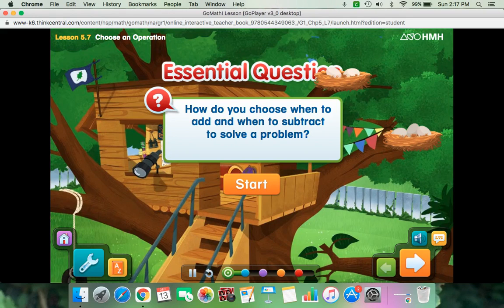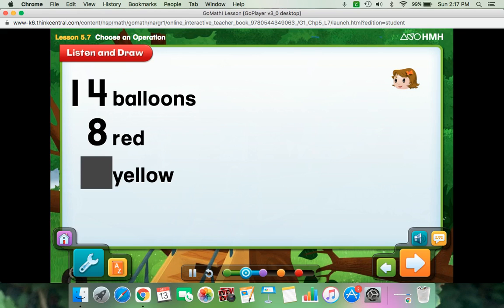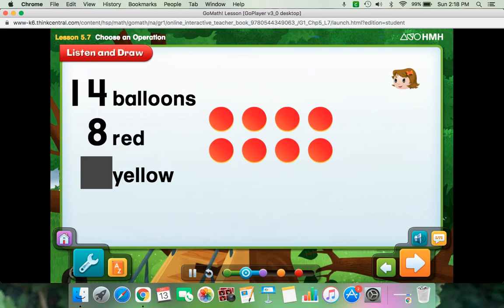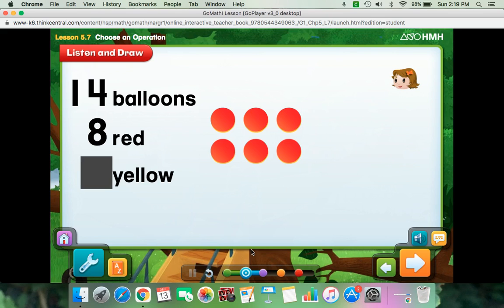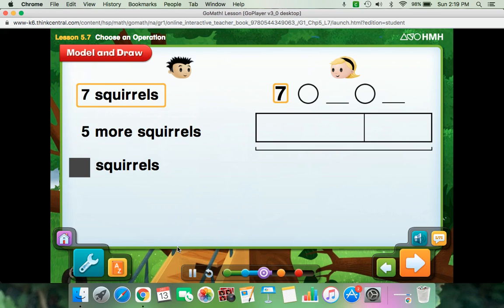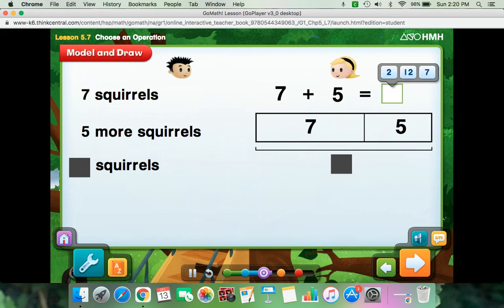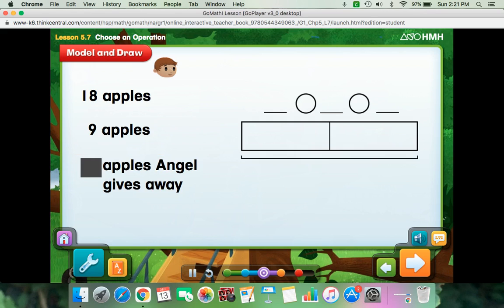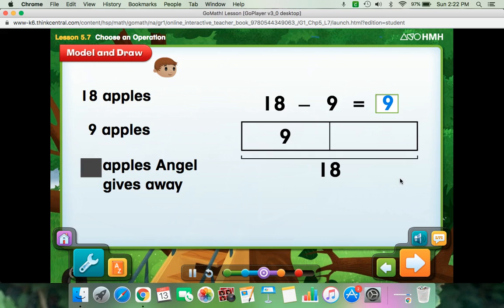Interactive Lesson 5.7 Add or Subtract